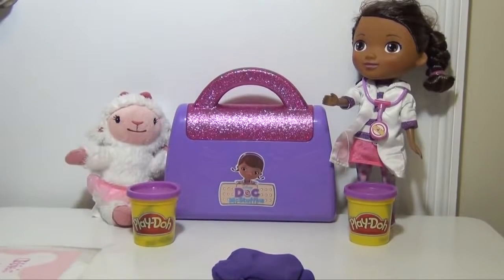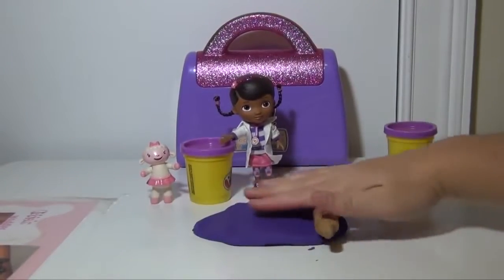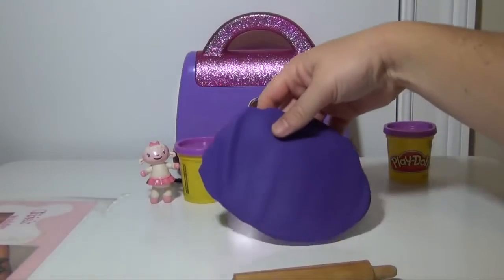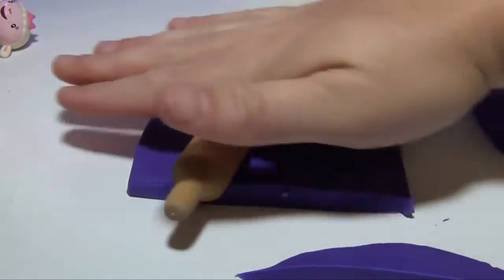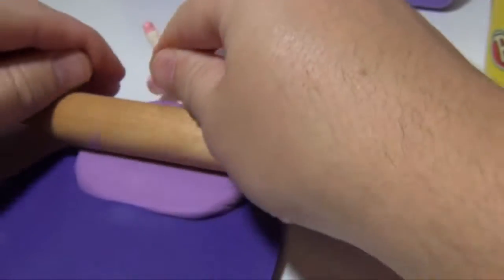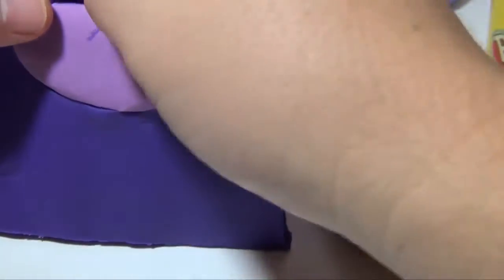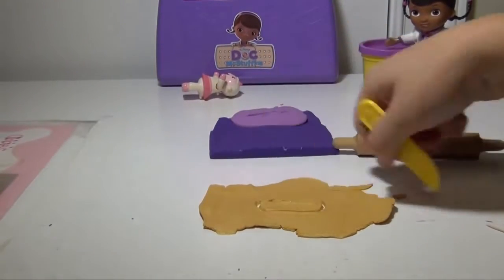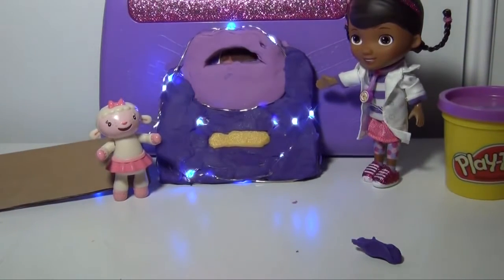DOC MCSTUFFINS Disney Junior Doc McStuffins Play Doh Video Tutorial a Light Up Doctor Bag!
Disney Junior Doc McStuffins is one of the most popular shows on the Disney Channel.

In this video we will make a very special Play Doh and light up version of the Disney Junior Doc McStuffins Light Up Play Doh Doctor bag! That's right this doctor bag will light up in the dark!